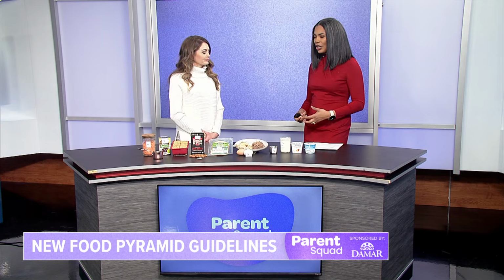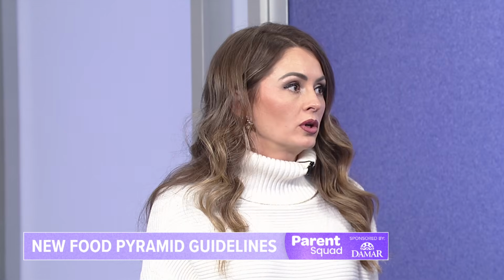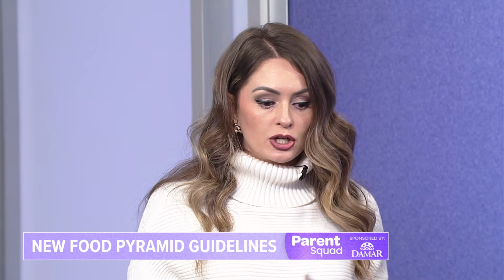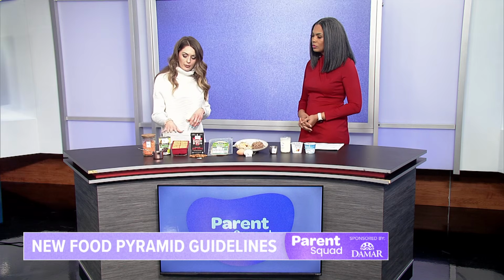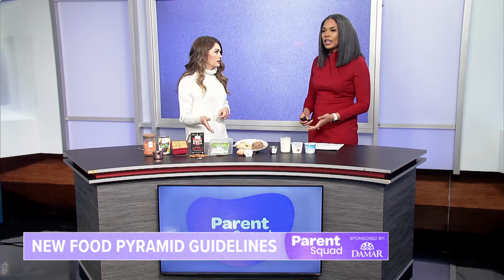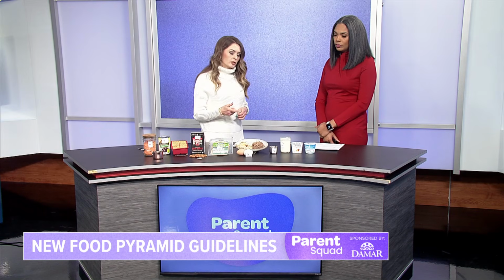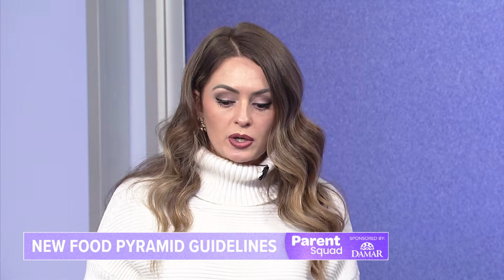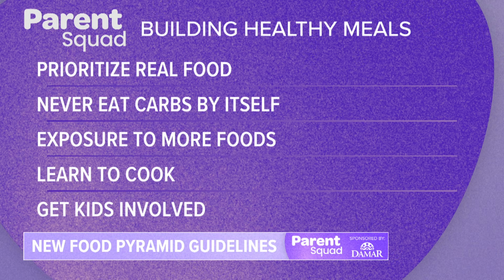New food pyramid guidelines | Parent Squad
Riley Children’s Health dietitian Taylor Parrish goes over the new guidelines and what they mean for you and your family.